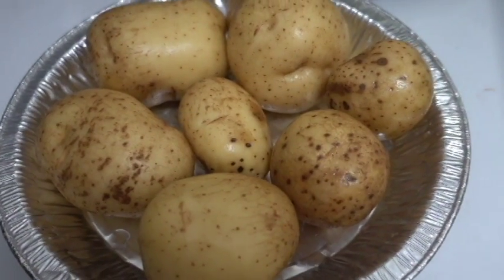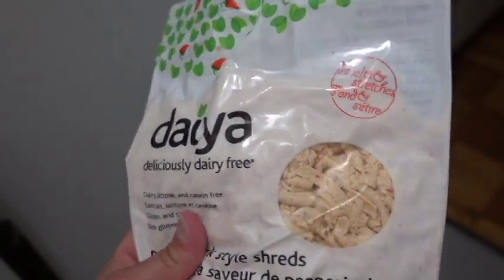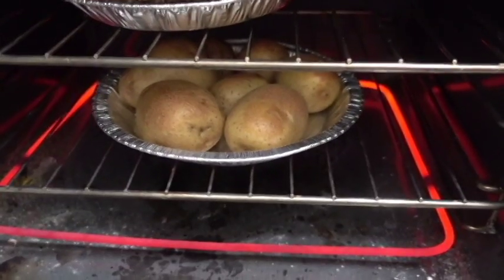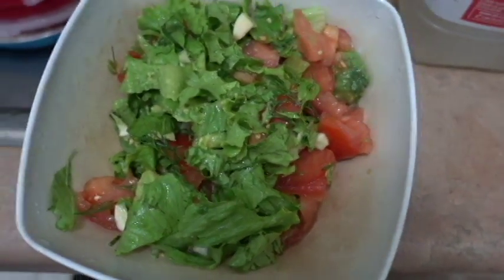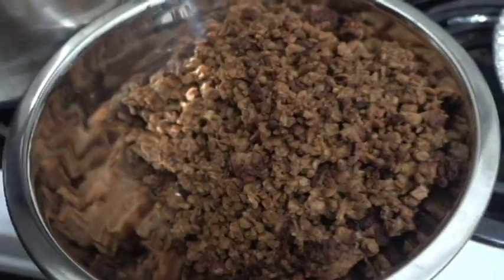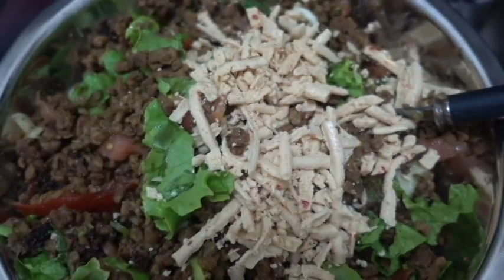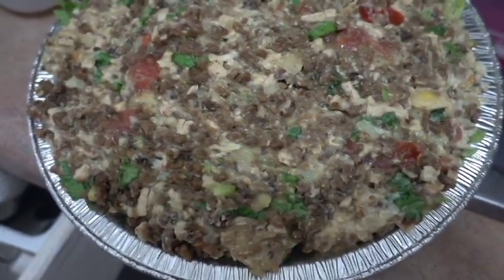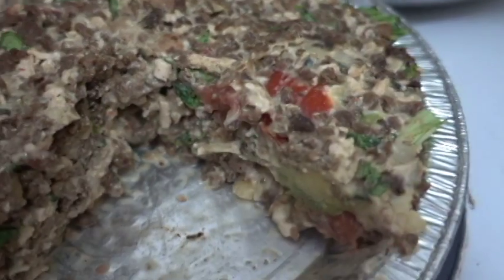How To: Vegan Shepherds Pie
I can promise this is DELICIOUS! It was finished within a day.